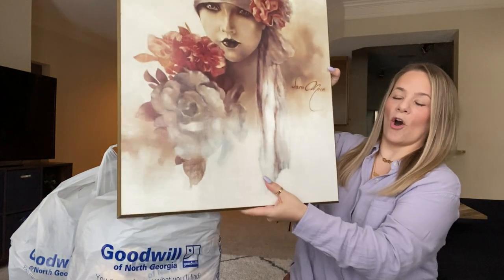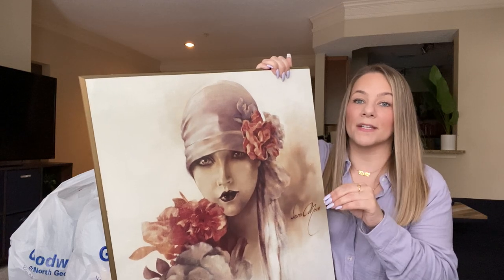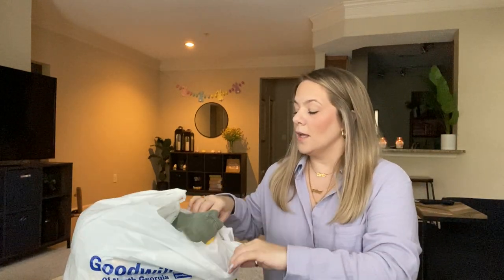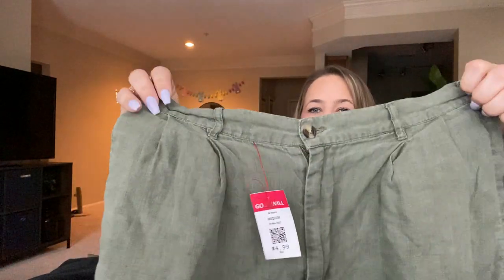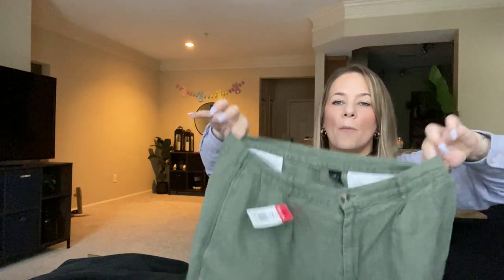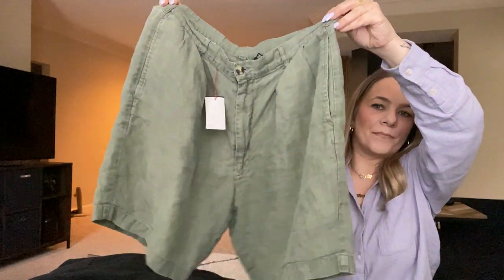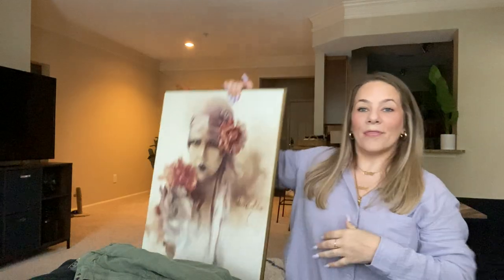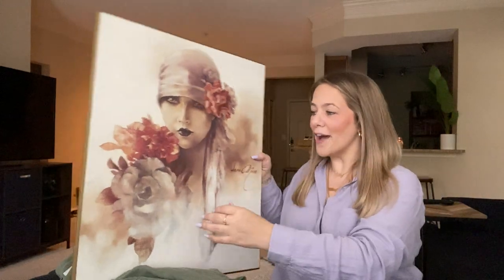GOODWILL THRIFT HAUL |AMAZING FINDS